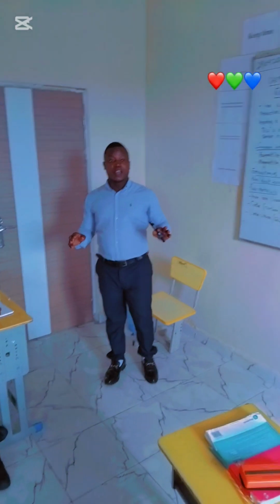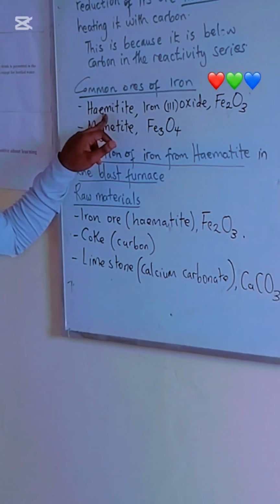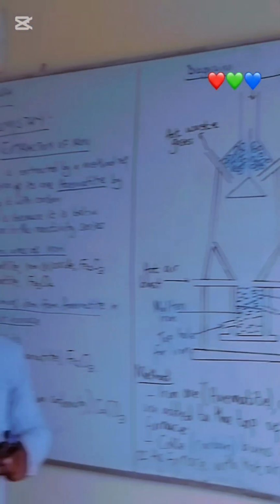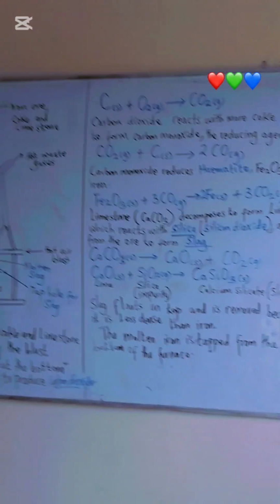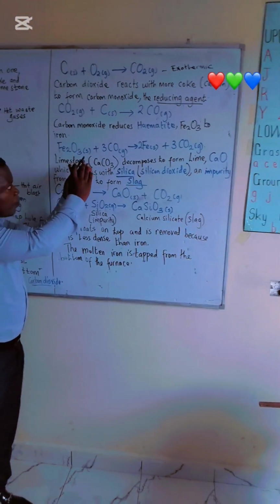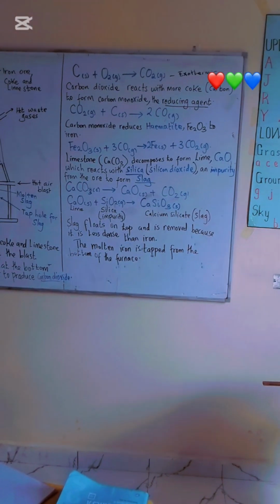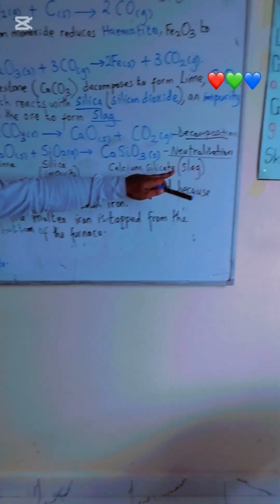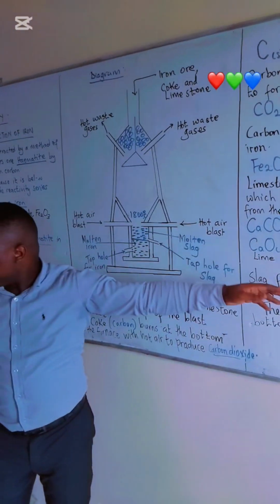Extraction of Iron from Haemetite. Y10 IGCSE